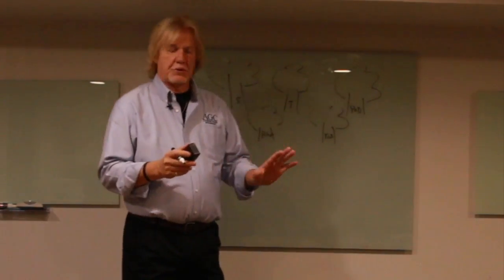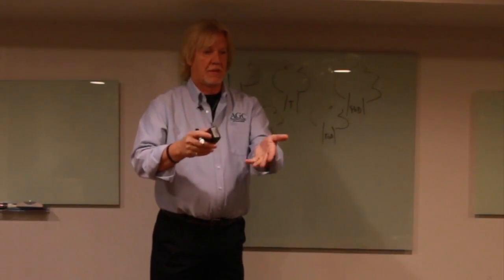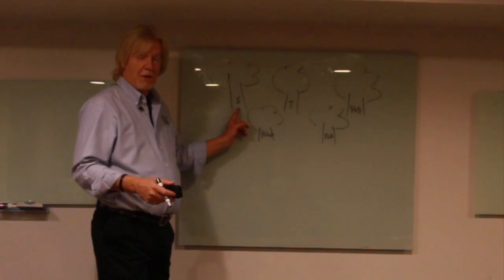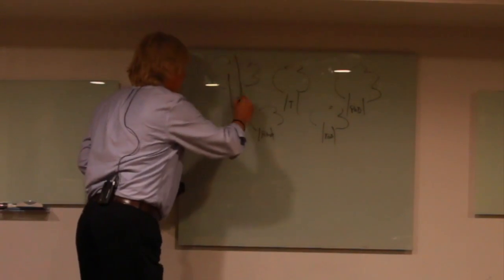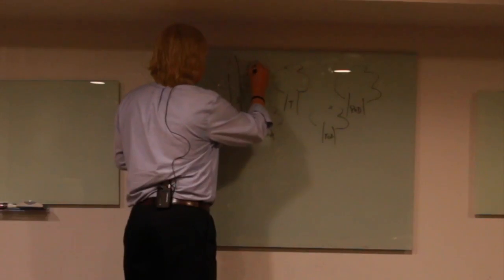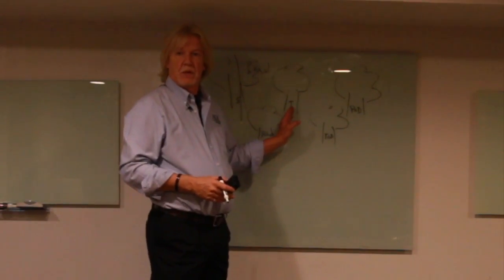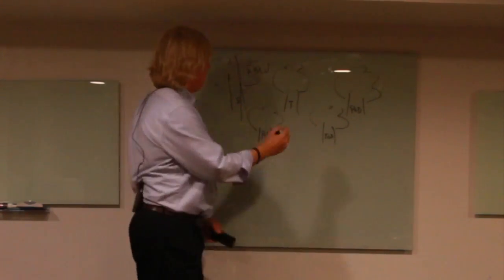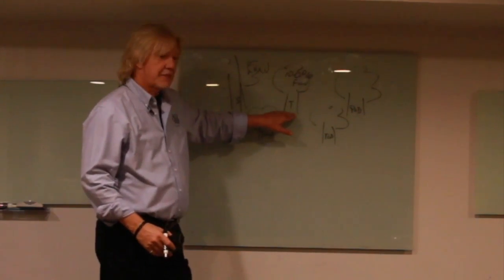How much tax do I have to pay?